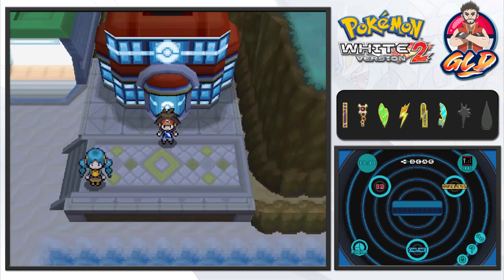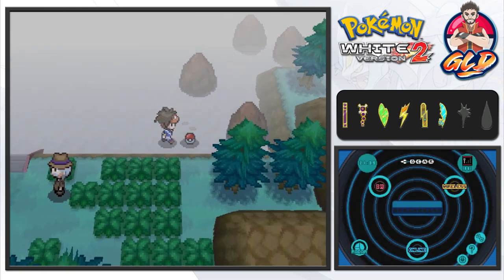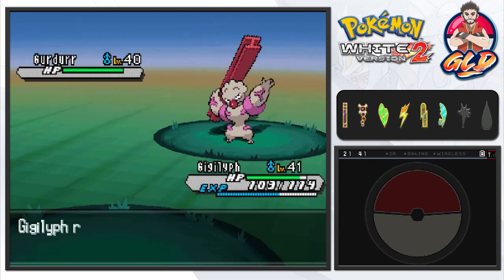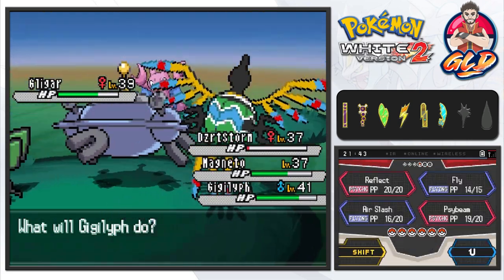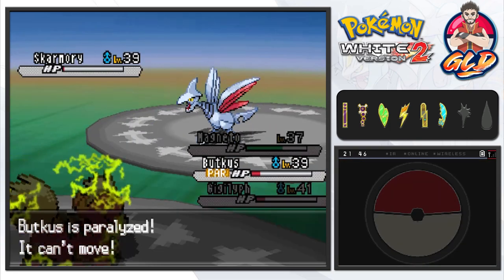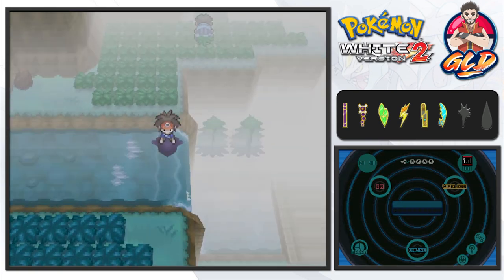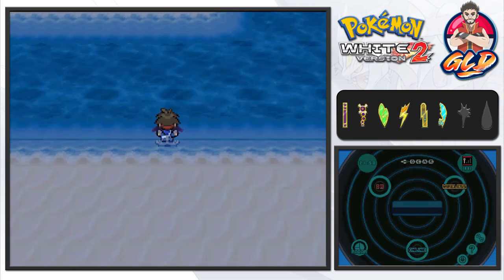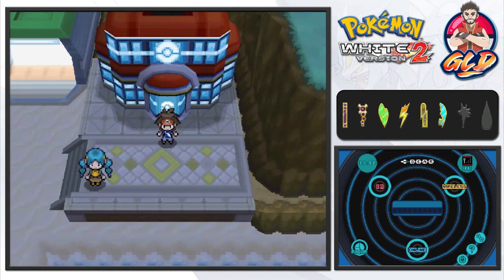Pokemon White 2 Walkthrough (2023) Part 34: To The Beach!